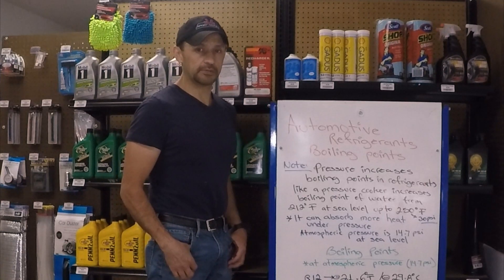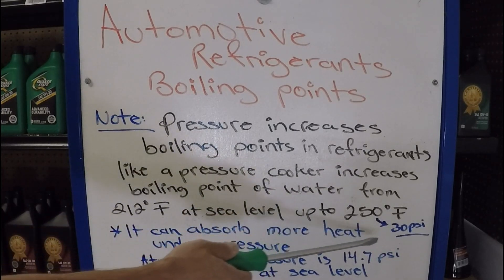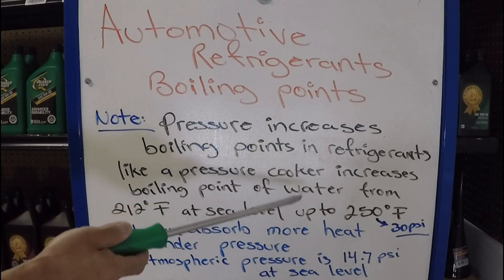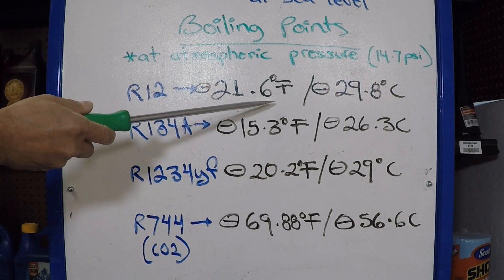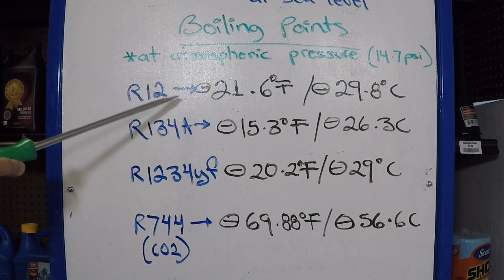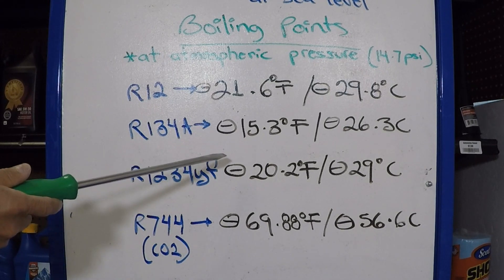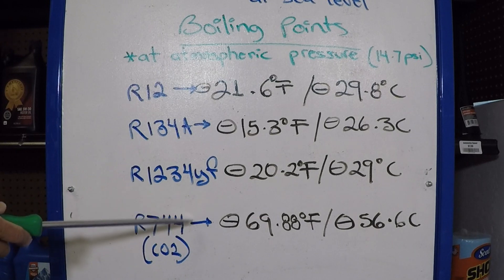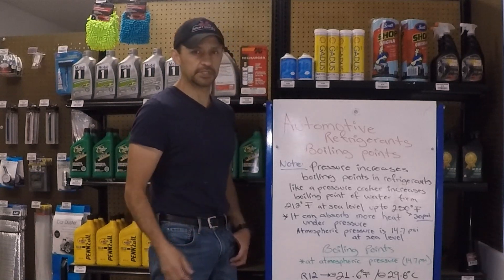Automotive Refrigerants Boiling Points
This Video is part 2 of the Series: How the AC System Works.
The Video explains the Boiling Points of 4 of the most Common Automotive Refrigerants, R12, R134A, R1234yf and R744.